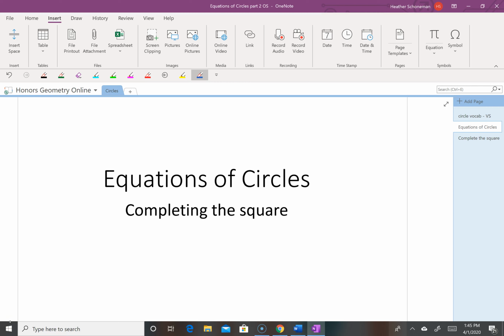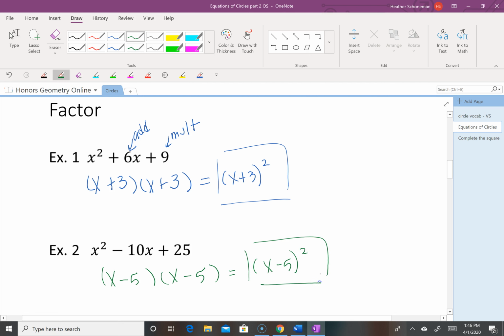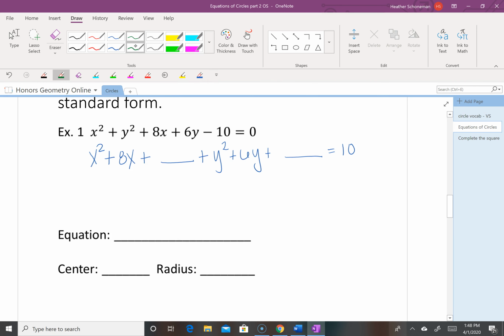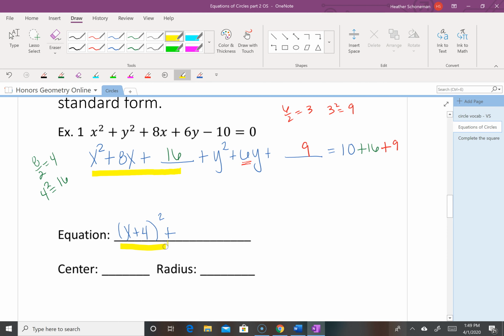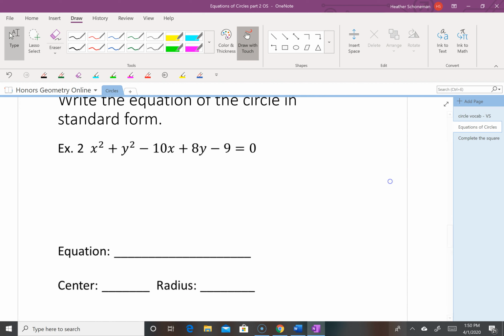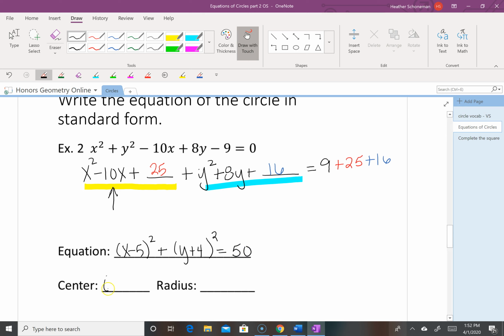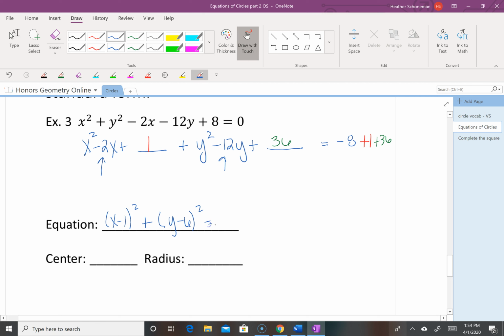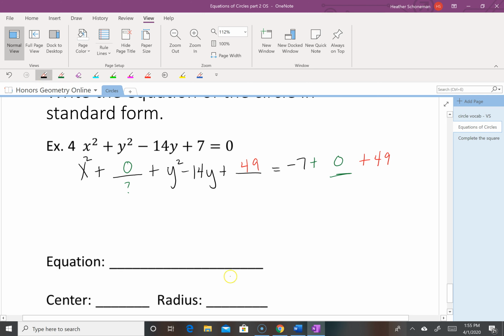complete the square